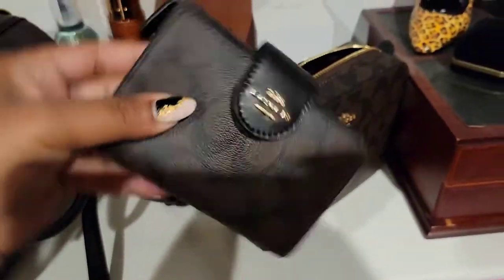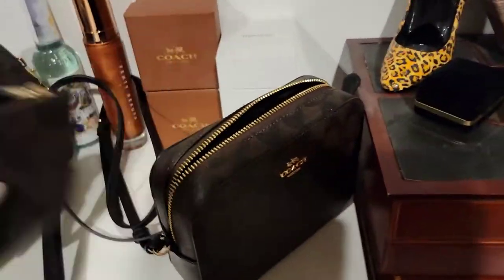Coach Haul | Rowan Bag, Mini Camera Bag and Wallet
I’m Candice and on my channel you can expect a little bit of laughs, silliness, family time, and more...,Stick around if you’re interested in seeing where this goes, I'd love to have you.

Come save money on Fetch with me! Sign up w/ code H6NQPE & get 500 pts See you there!